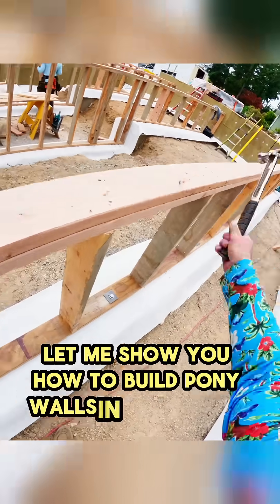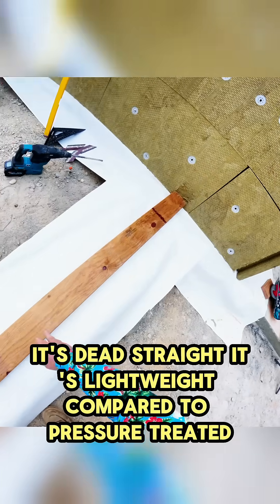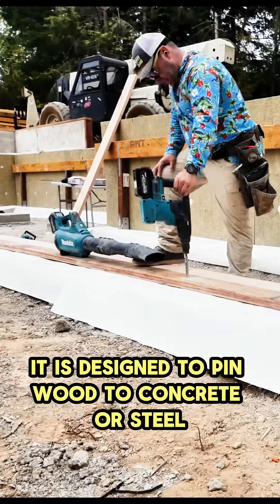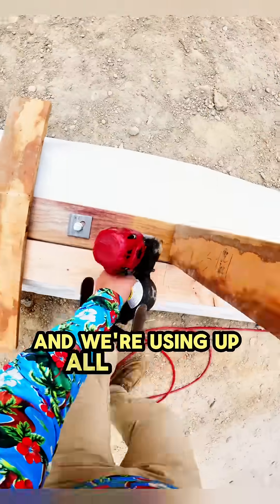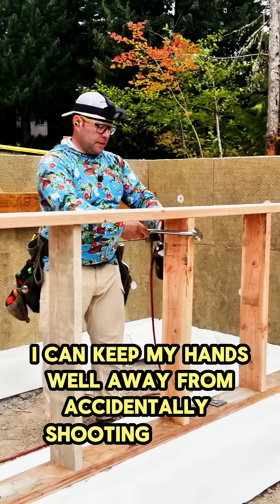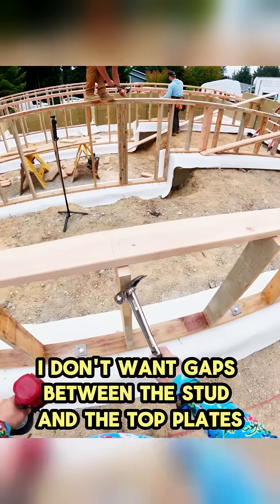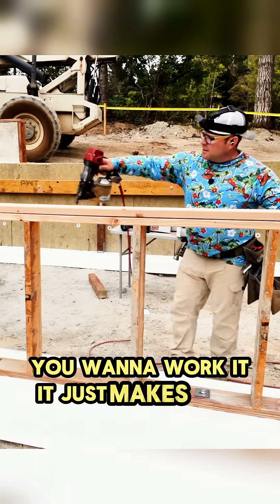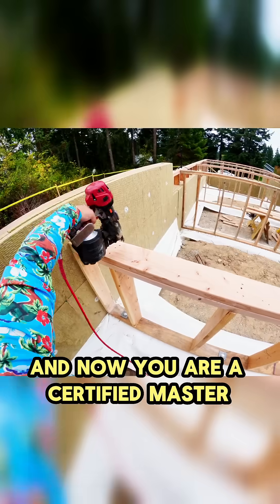Advanced Pony Wall Framing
Advanced pony wall framing. For reference this floor will be framed 24"oc, so the pony wall is framed 24" oc. Select your top plates for straight and minimal wane, this will make the process easier and minimize bracing. 33' @PacificWoodtech  Treated LVL mudsill for no joints, no wanes, lighter weight and no special corrosion resistance hardware. @strongtie  bearing plates and Titen HD for seismic anchorage.
Stud material out of the footing forms @MAXUSACORPTools  HN90F high pressure nailer for framing and HN120 to hold the sill in place for lay out and drilling. @MakitaToolsUSA  for drilling and installing Titens.
Nailer  non dominant hand, hammer in the dominant hand. Keeps the hands out of the way.
4" Power Wool over the @InsulationSolutions  Viper CS will get taped to CSX on the ground and over the strip footing.